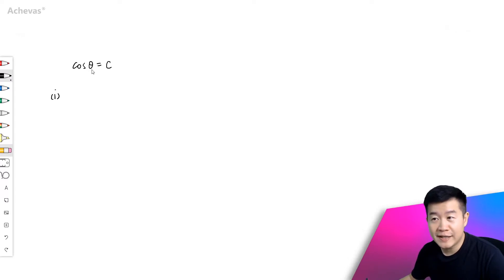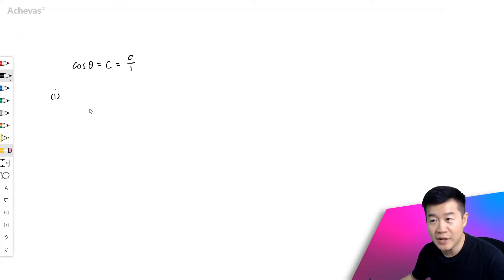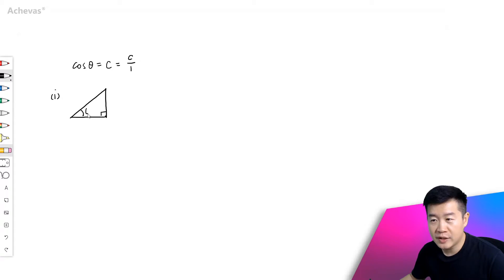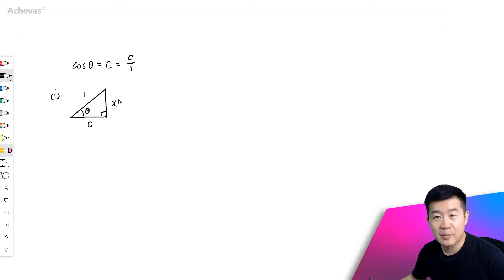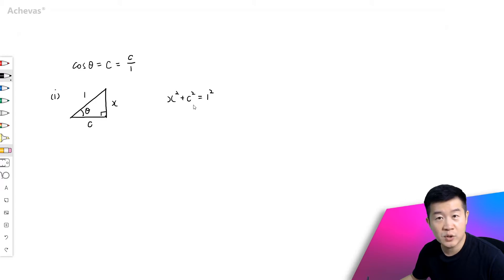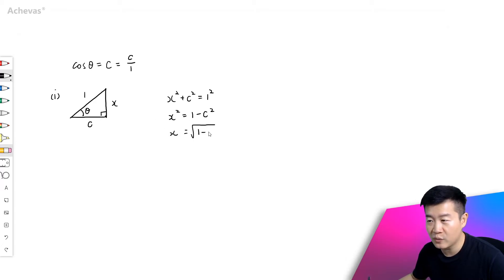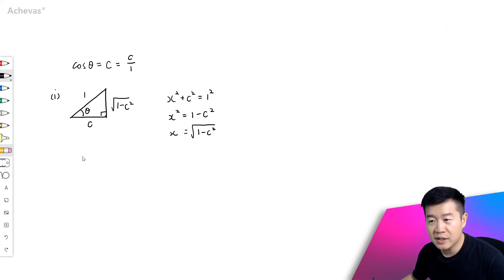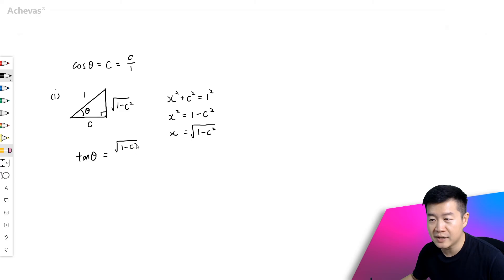O Level A Math 2019 1 Q 1 i